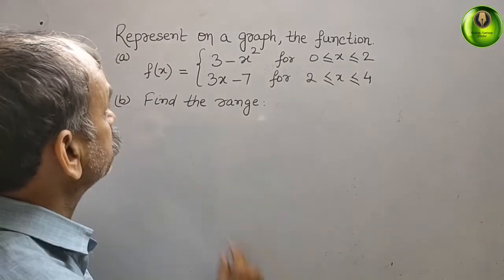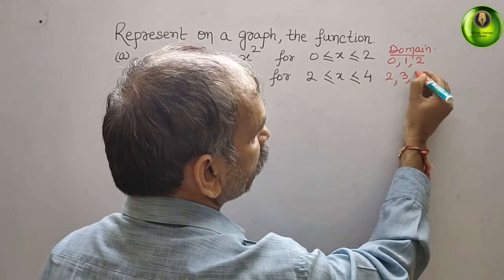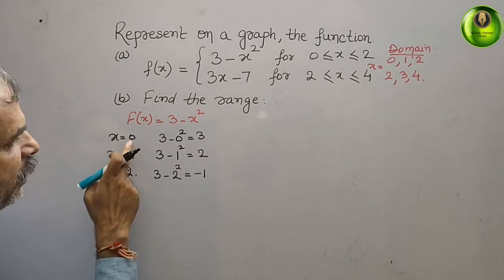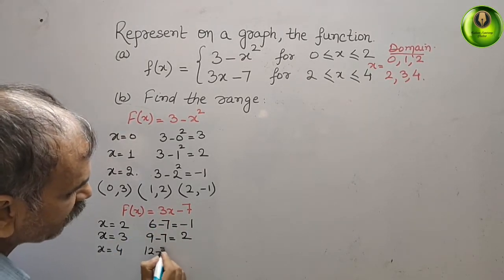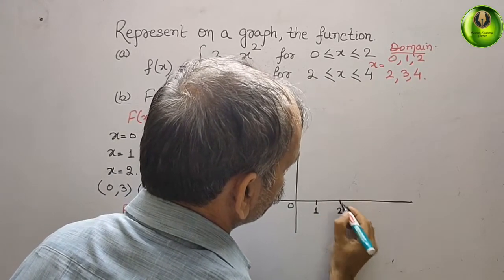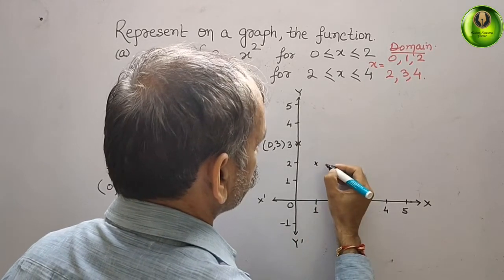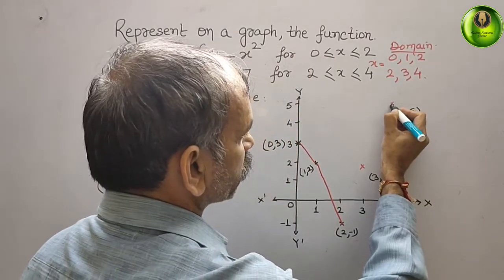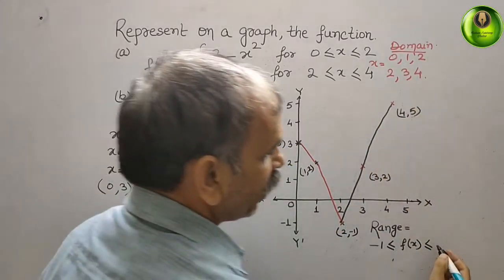Represent on a graph, the function f(x)=3-x^2; 3x-7 . Find the range of the function